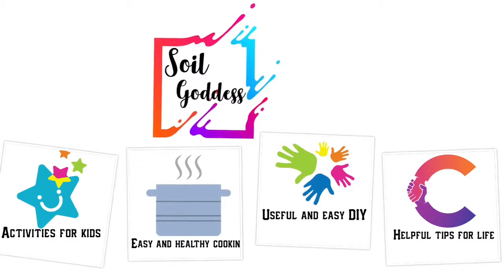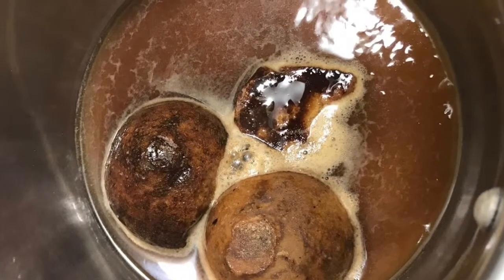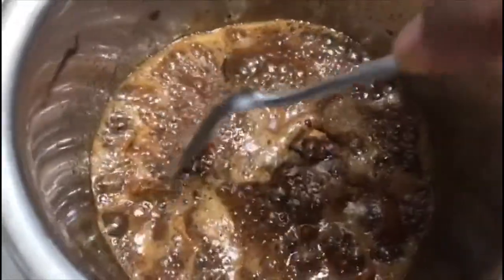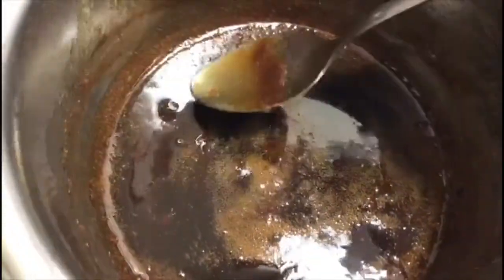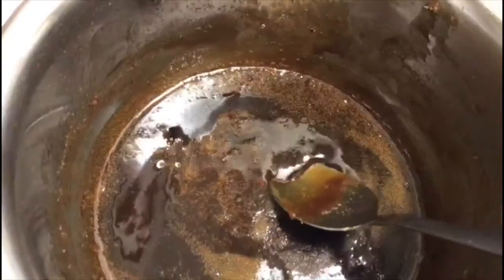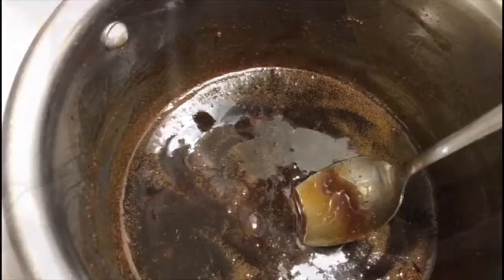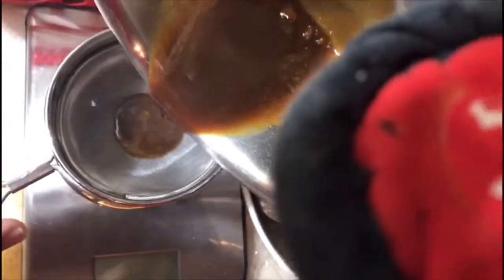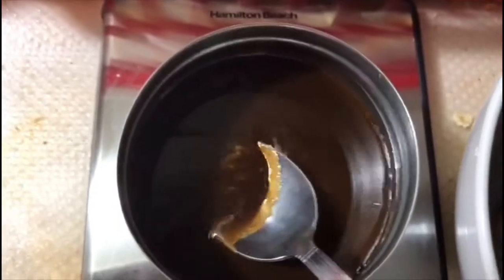Palm jaggery syrup for bread, milk and porridge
Easy recipe to make palm jaggery syrup to replace white sugar in your day to day life. Palm jaggery syrup for bread, milk and porridge DO NOT WASTE ANY RESOURCE!